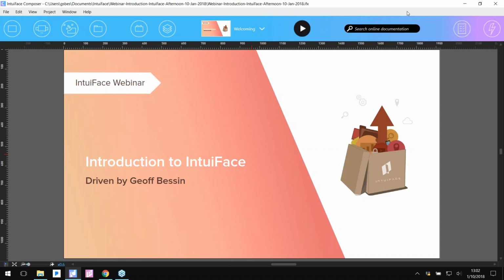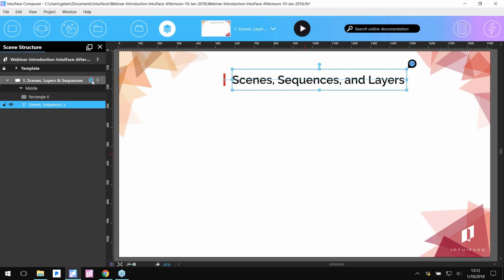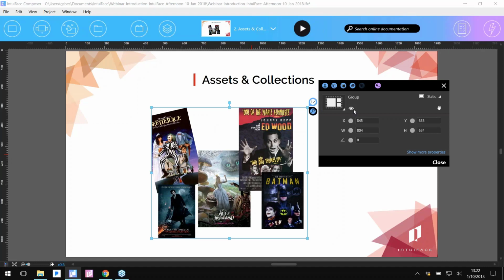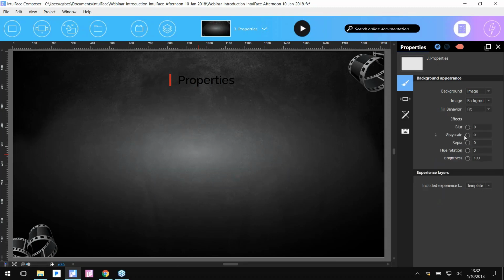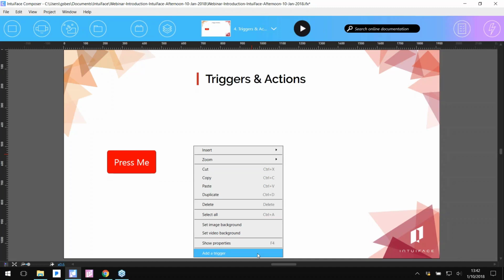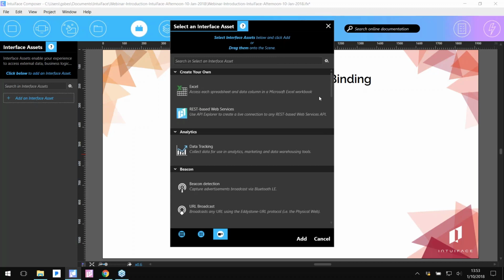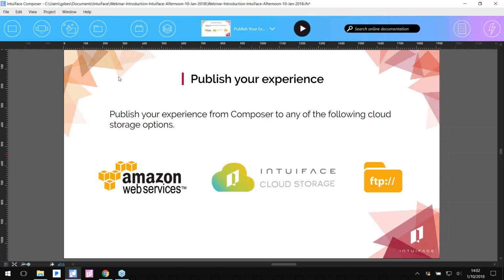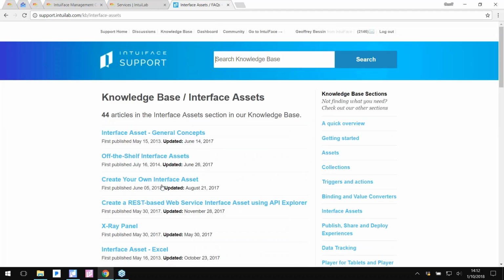Intro to Intuiface Webinar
Recording of the session performed in January 2018 with Intuiface 6.

Timecode
01:48 Introduction to Intuiface
06:42 Scenes, Sequences & Layers
13:41 Assets & Collections
28:49 Properties
35:28 Triggers & Actions
41:30 Design Accelerators
45:42 Interface Assets & Bindings
58:50 Publish your Experience
01:02:15 Deploy your Experience
01:03:43 Other Topics